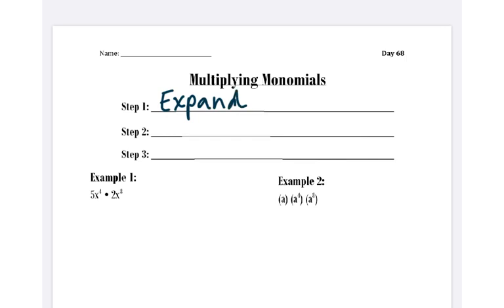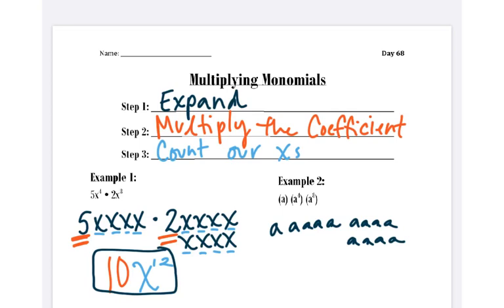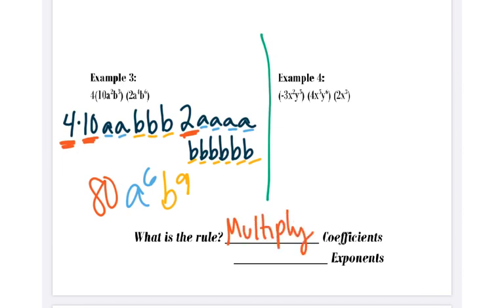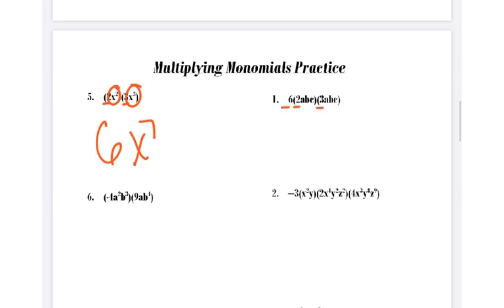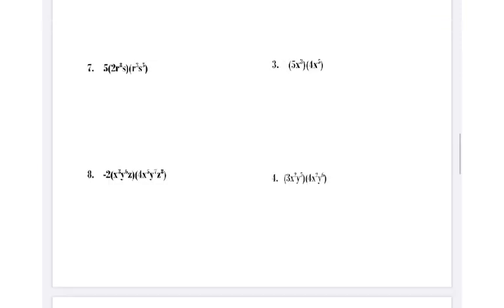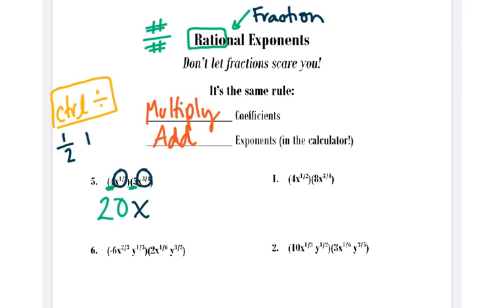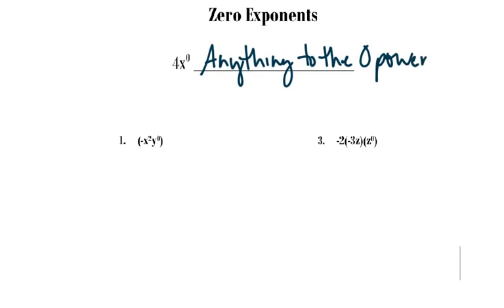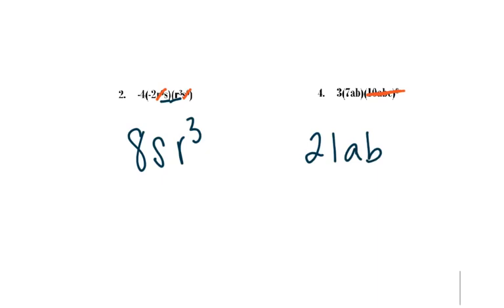Day 68 Multiplying Monomials